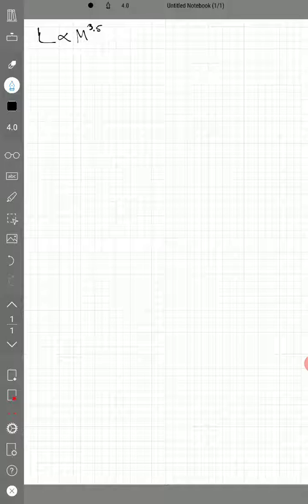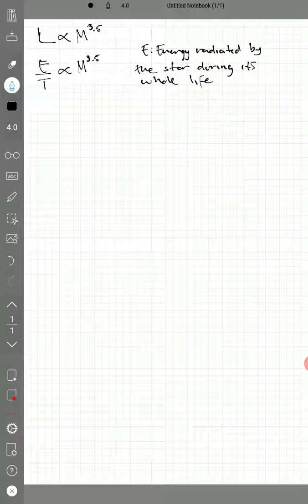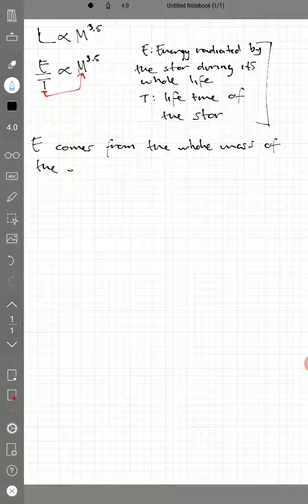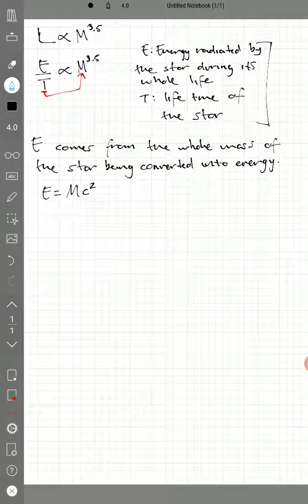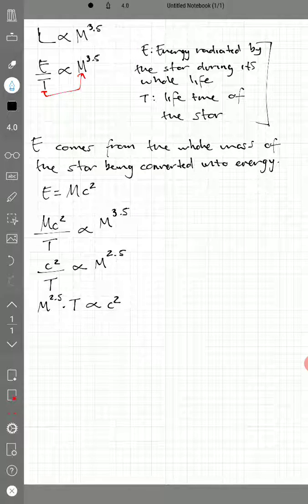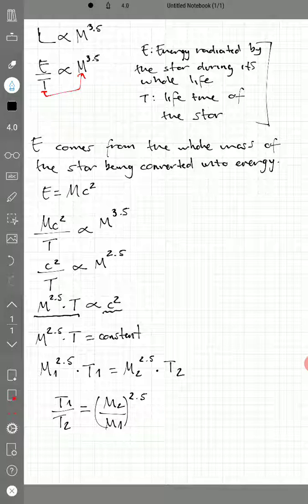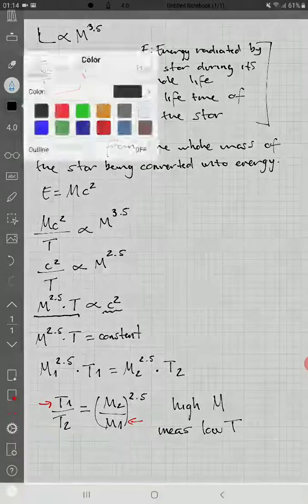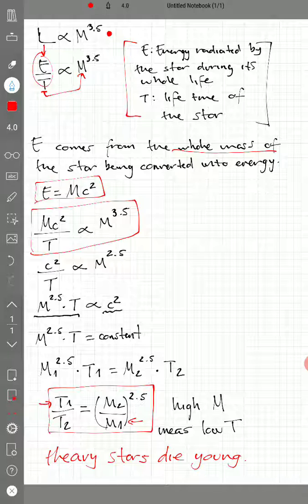Luminosity-Mass-Age of stars Astrophysics HL